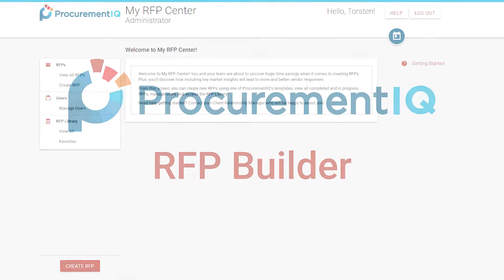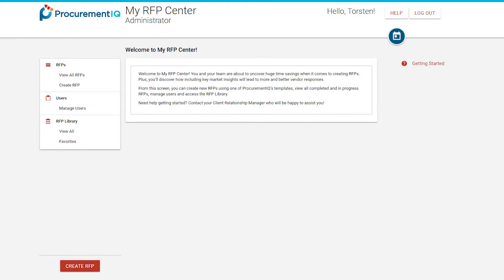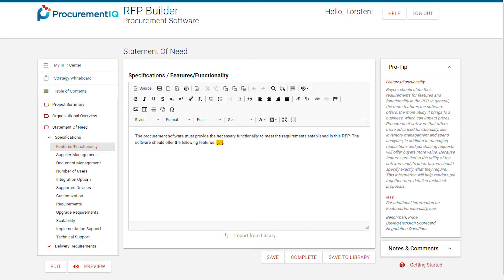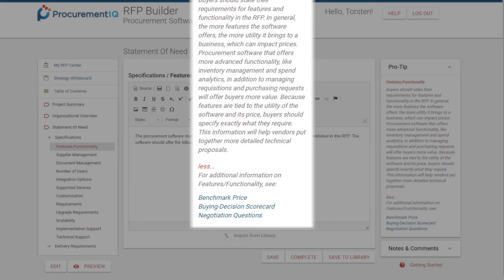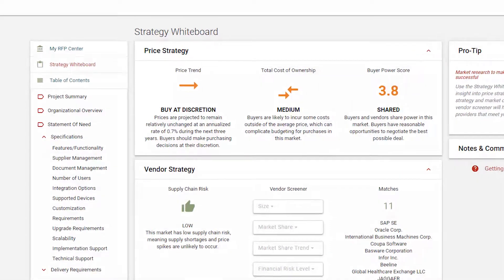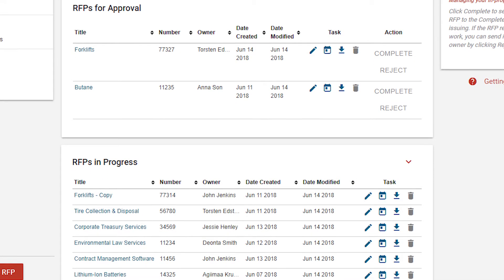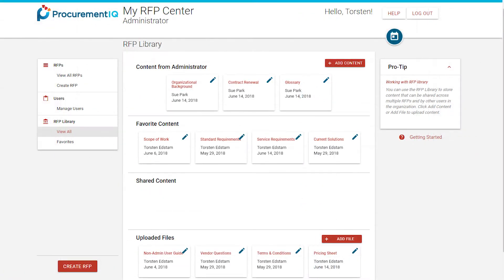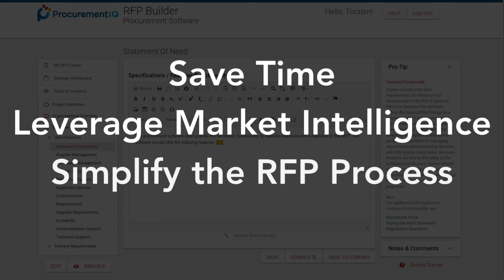ProcurementIQ's RFP Builder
An introduction to ProcurementIQ's RFP Builder, explaining how the tool modernizes and centralizes your RFP creation process.